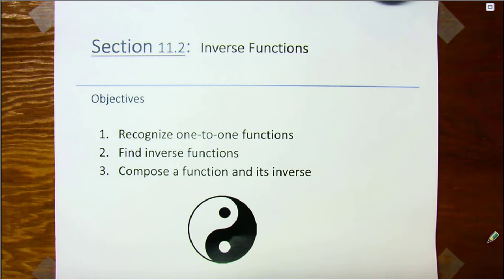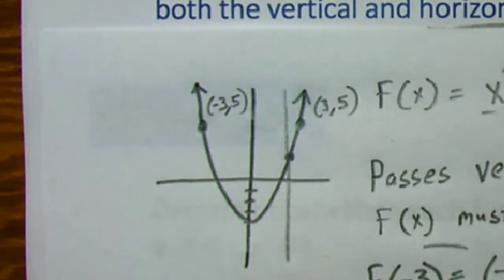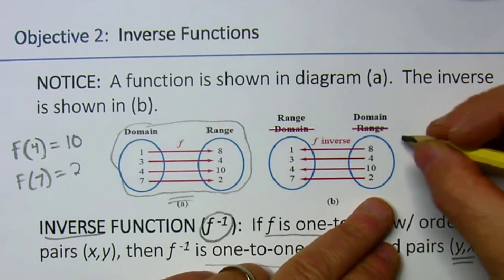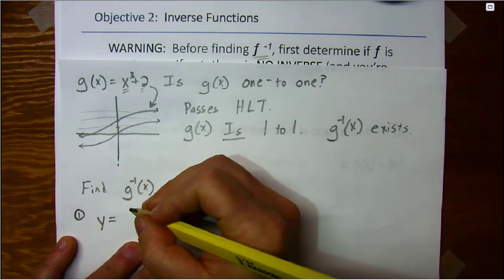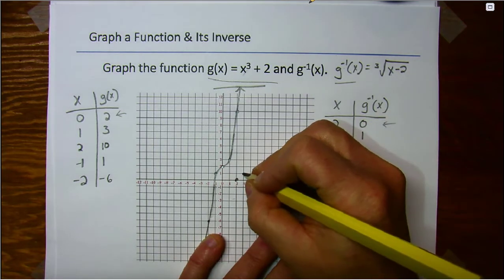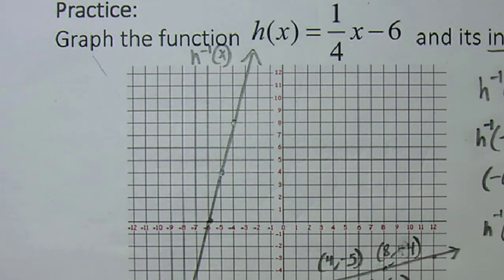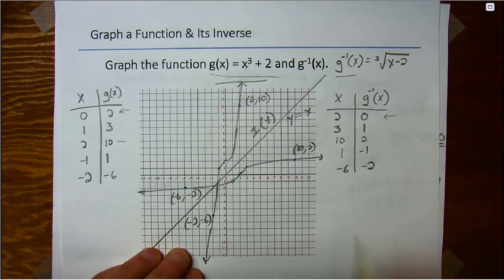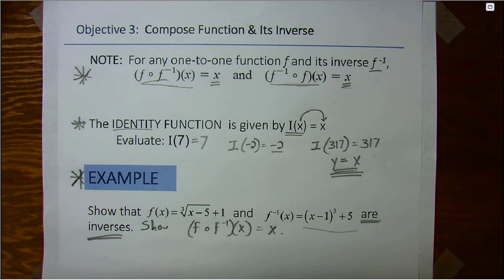Intermediate Algebra, Section 11.2: Inverse Functions (Old, Poor Quality)